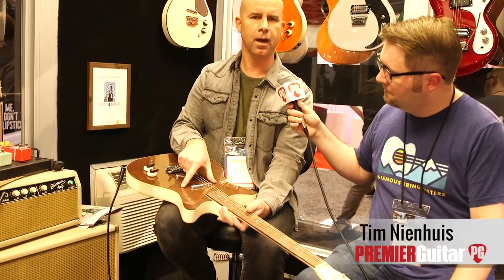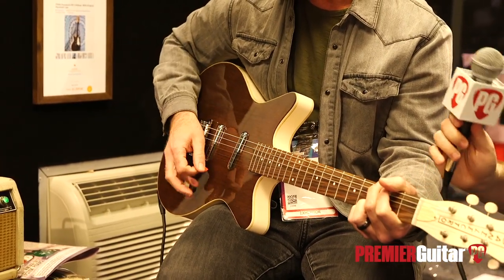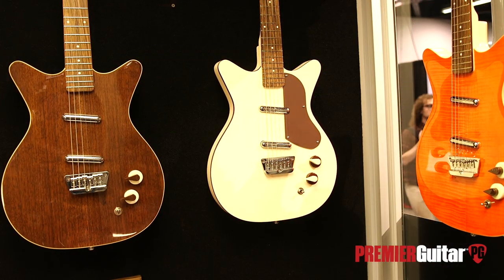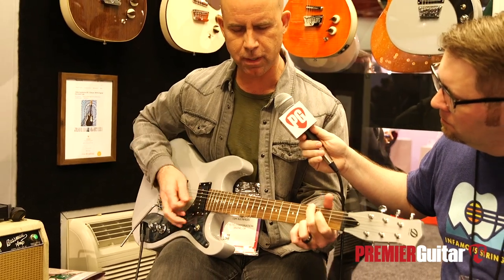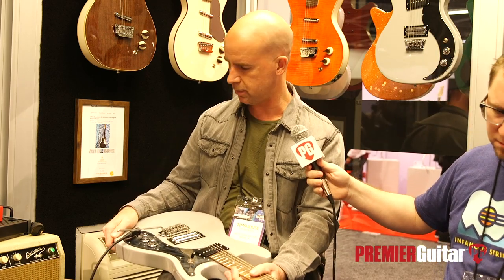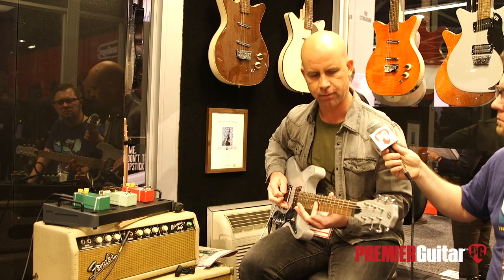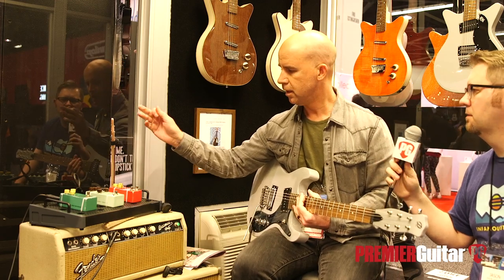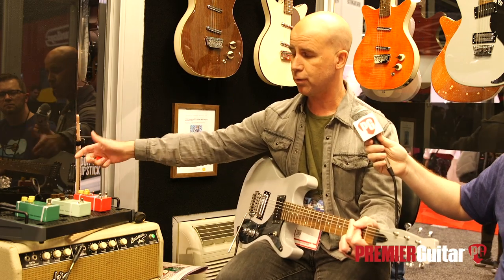Danelectro 59 Deluxe, 64 XT, 3699 Fuzz, Back Talk, & Roebuck Demos | NAMM 2020